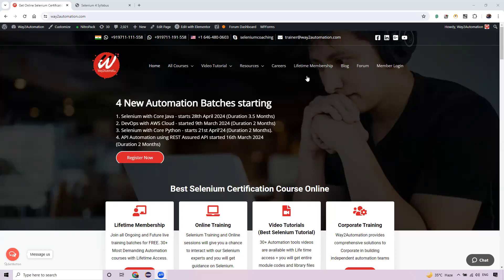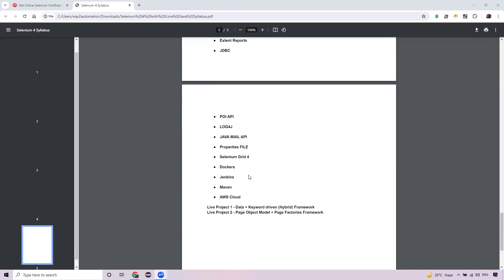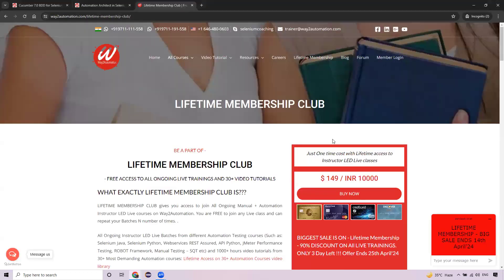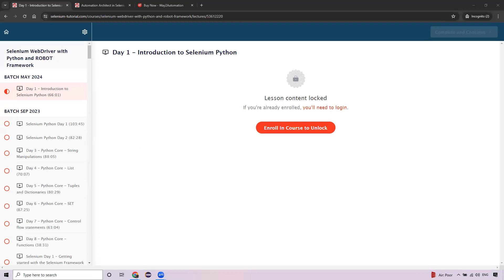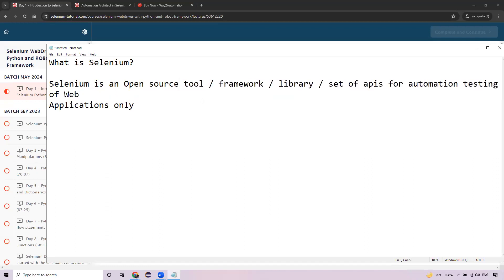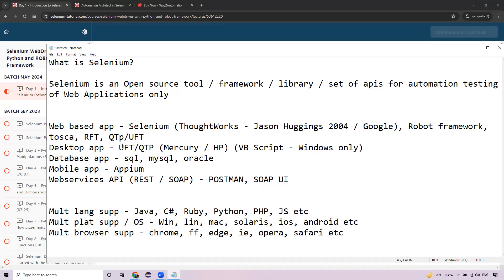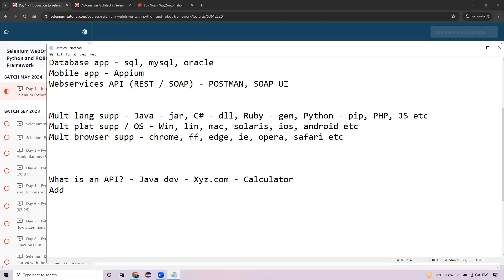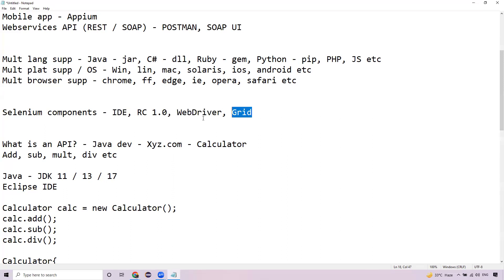Selenium with Core Java 4.20 features update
Selenium with Core Java 4.20 features update - New Batch starts 5th May 2024, To join the live sessions kindly visit this